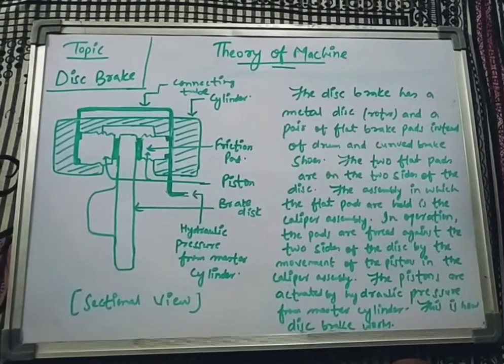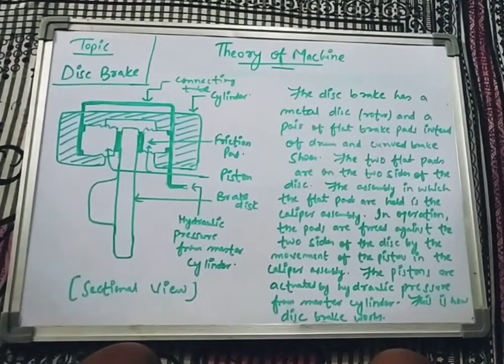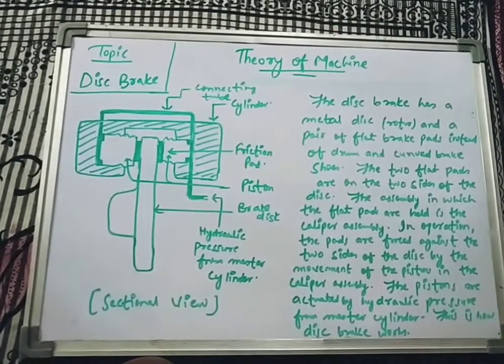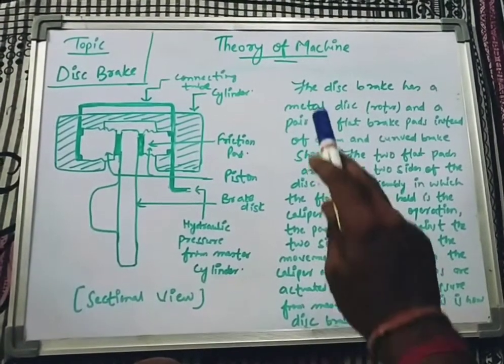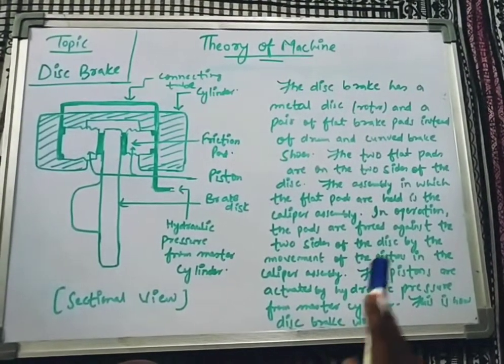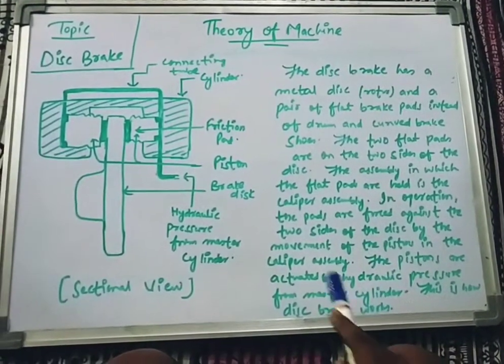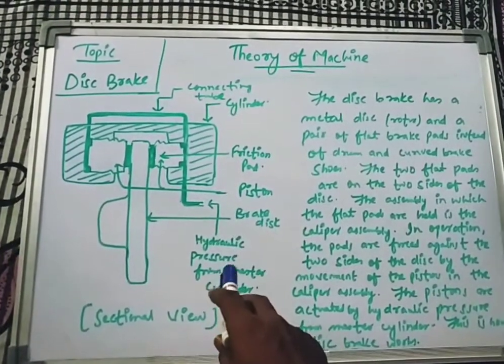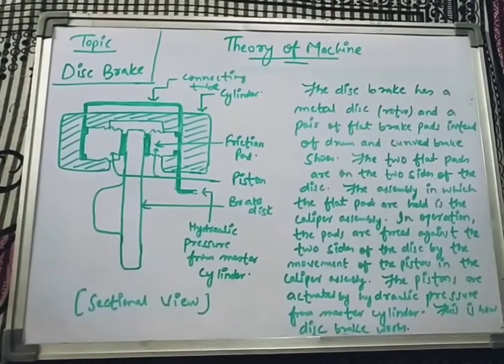TOM || Disc Brake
In this video lecture, mechanism of disc brake is being discussed.